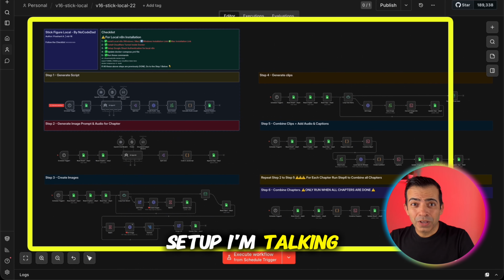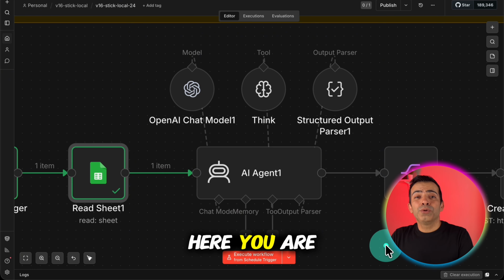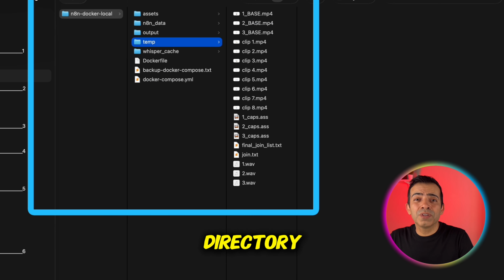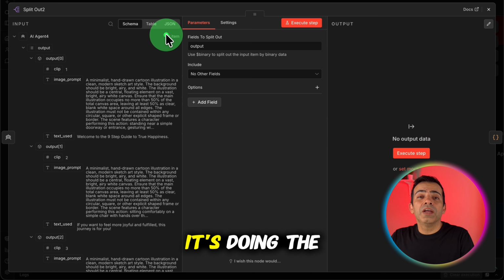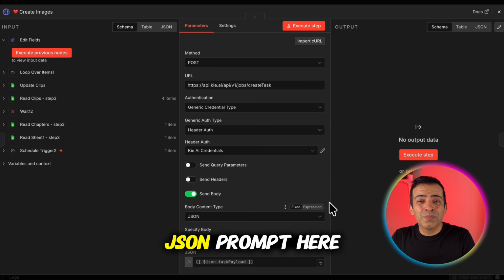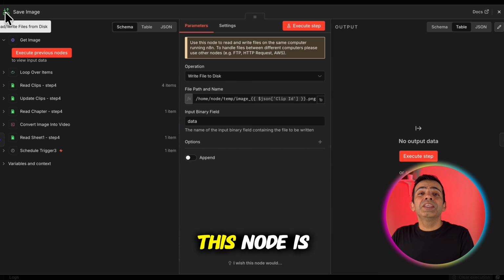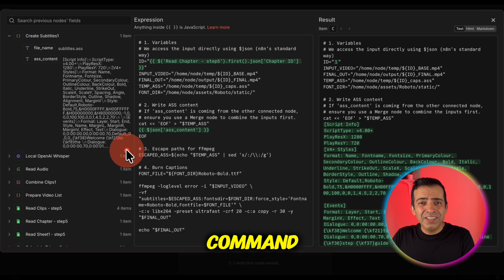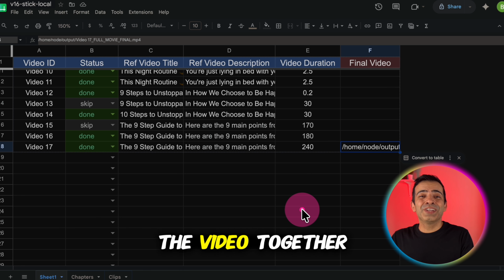Make Unlimited AI Videos for Stick Figure YouTube Channels (Local Machine)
Build unlimited AI videos for your Stick Figure YouTube channels completely on autopilot using a local n8n setup.

In this full step-by-step automation tutorial, you’ll learn how to generate highly engaging stick-figure style content automatically — including scripts, voiceovers, AI images, captions, and final rendering — all running locally with Docker and FFmpeg.

🚀 What This AI Automation System Does

This workflow automatically:

✅ Reads reference titles and generates structured video scripts inside n8n
✅ Breaks scripts down dynamically into visual chapters
✅ Creates high-quality voiceovers locally (Kokoro TTS)
✅ Generates minimalist, high-retention stick-figure images via Kie AI (Nano Banana)
✅ Converts still images into animated video clips with FFmpeg
✅ Adds perfectly synced captions using local Whisper API
✅ Combines all chapters into a final high-retention YouTube video
✅ Tracks and updates everything inside Google Sheets (Sheet 1, Chapters, Clips)

All on your own machine.
No expensive SaaS tools. No recurring subscriptions. Save lots of money!

🧠 Why the Stick Figure Animation Niche Works

Stick figure and minimalist animation channels:

• Focus entirely on clean storytelling and high viewer retention
• Generate massive views as faceless YouTube content
• Don't require complex rendering engines or heavy design teams
• Scale endlessly when plugged into a local automation pipeline

Plug in any reference topic you are interested in, let the AI agent structure the JSON format, and watch your local workstation turn out unique, publish-ready videos with just a few clicks.

👋 About Me

If you're new here — my name is Prashant.

I spent 15+ years in the film & animation industry working with DreamWorks and MPC. Now I build real AI automation systems with my daughter on this channel — showing you how to turn AI + no-code tools into scalable digital projects.

⏱️ Chapters
00:00 – Intro & Local Setup Checklist
01:43 – Step 1: Script Generation & Google Sheets Read
08:54 – Step 2: Image Prompts, Audio Length & Local Kokoro TTS
11:28 – Step 3: Generating Images with Kie AI (No Subscription)
15:40 – Step 4: Converting Images to Video Clips using FFmpeg
17:04 – Step 5: Syncing Captions with Local Whisper API
20:34 – Automated Loop: Repeating Steps 2 to 5 for All Chapters
21:28 – Step 6: Combining Chapters into the Final Video Render